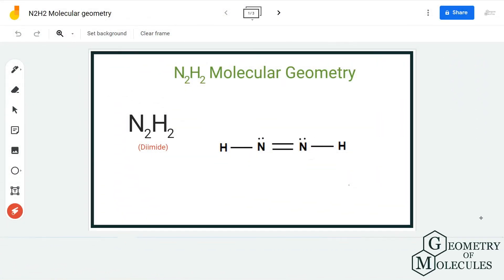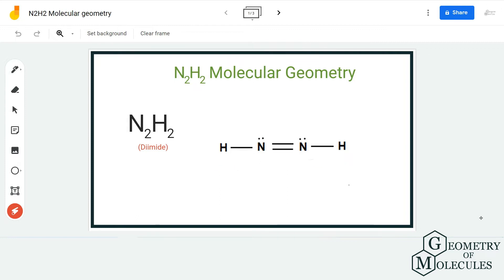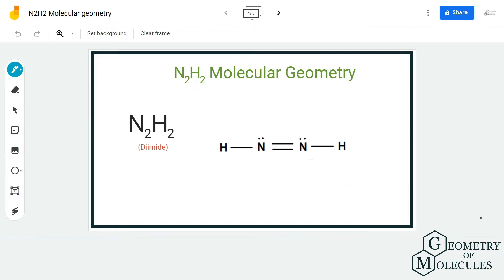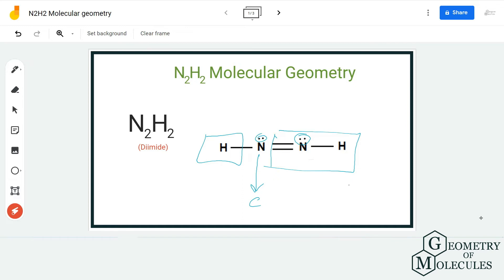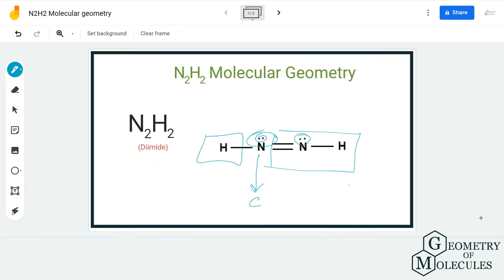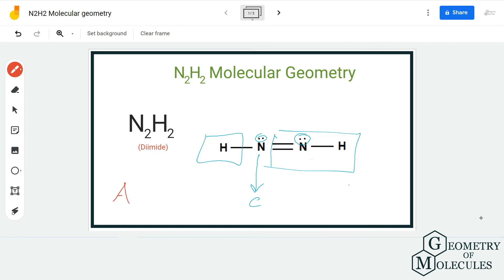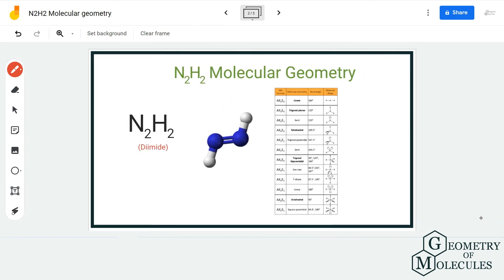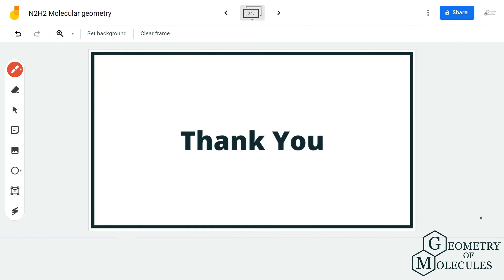N2H2 Molecular Geometry, Bond Angles & Electron Geometry (Diimide)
Hello Guys!

Molecules like N2H2 can be a little tricky because although they might seem linear at first glance, it is not true! In this video we demonstrate a detailed method to analyze the molecular geometry of N2H2 Molecule where we first look at its Lewis Structure and then use AXE notation to find out the geometry.